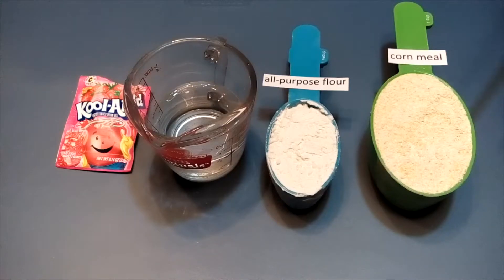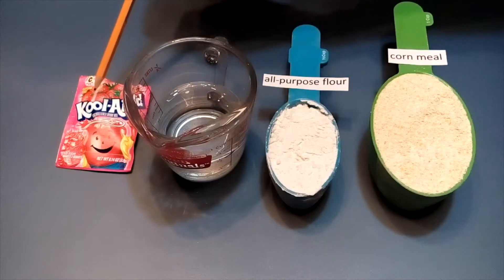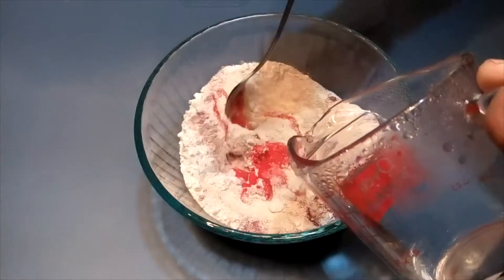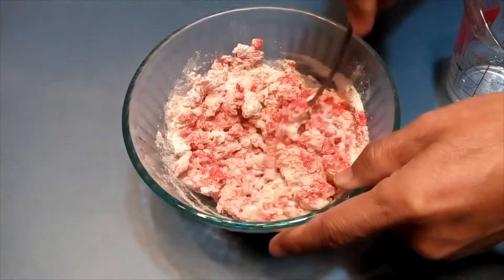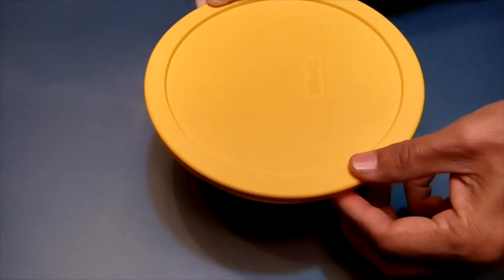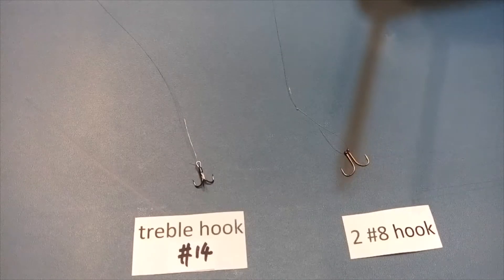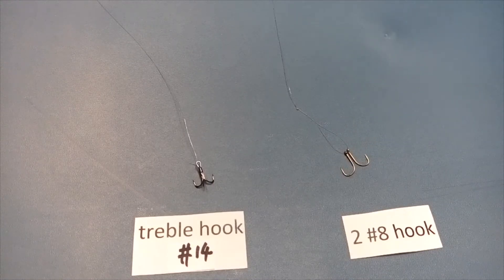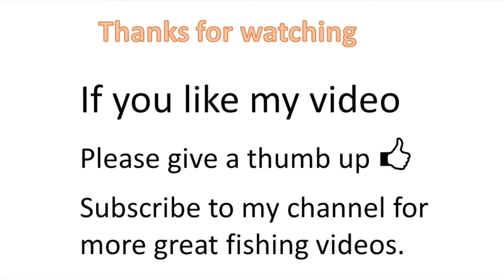Trout fishing with strawberry flavored dough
Rainbow rout somehow likes strawberry flavor.  Once you add the flavor into your bait, you can speed up your catching a lot!
This strawberry flavored dough also can catch carp and catfish too.
Hot water makes the dough soft so that it stay on hook a lot better.